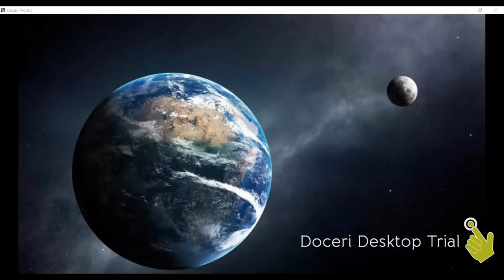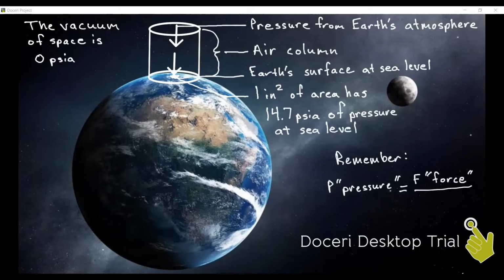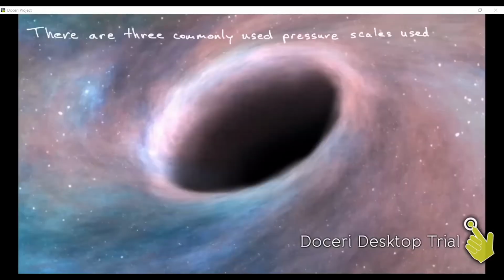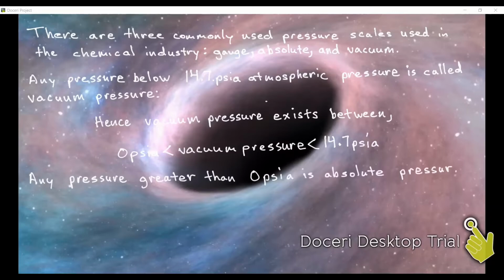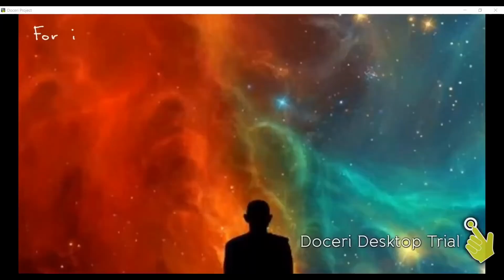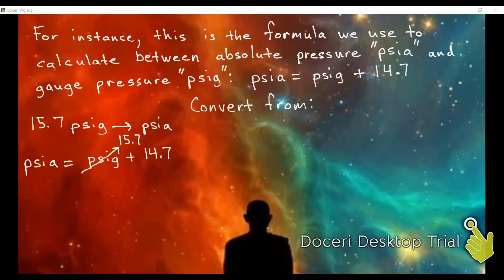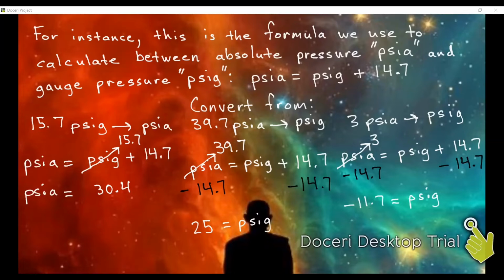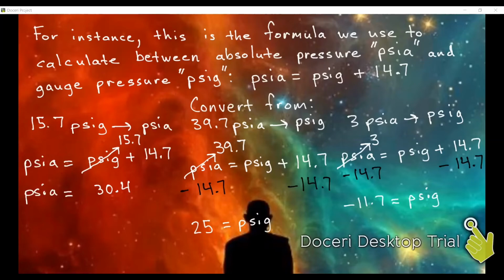Absolute Pressure, Gauge Pressure, and Vacuum Pressure - Process and Instrumentation Technology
This is video provides tips and tricks for solving: Absolute Pressure, Gauge Pressure, and Vacuum Pressure - Process Technology and Instrumentation Technology math problems.